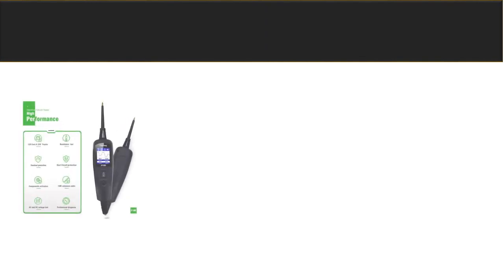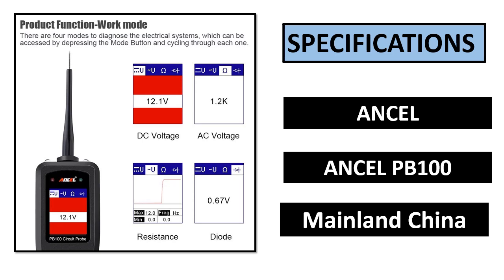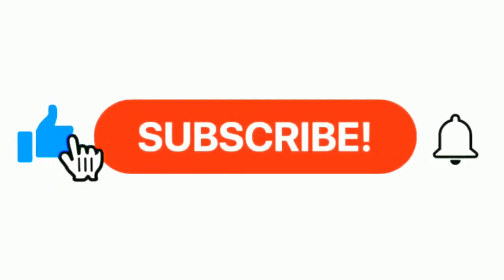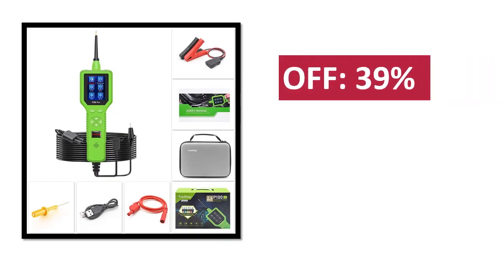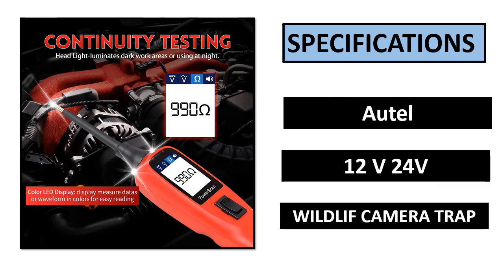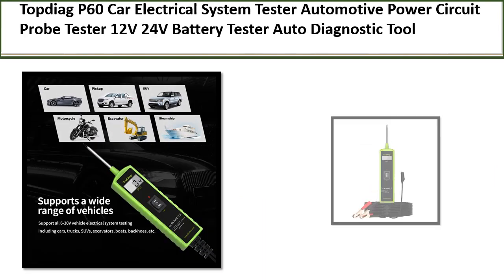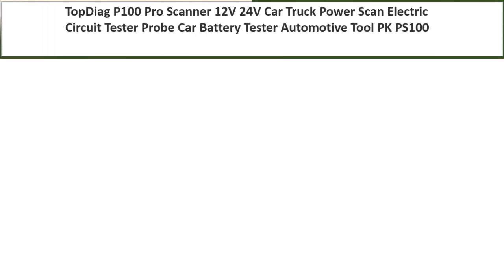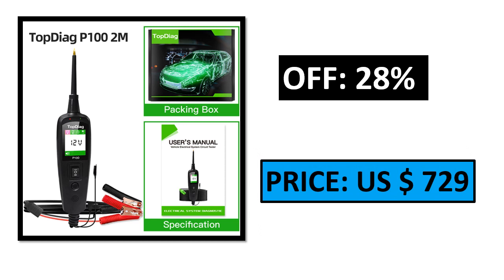TOP 5 BEST Circuit Tester Review 2024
TOP 5 BEST Circuit Tester Review 2024  (Aliexpress)

5. TopDiag P100 Pro Scanner 12V 24V Car Truck Power

4. Car Electrical System Tester Automotive Power

3. Power Scan PS100 Power Circuit Probe Kit

2. Electric Circuit Tester Probe Car Diagnosis

1. Automotive Circuit Tester Power Circuit Probe Kit